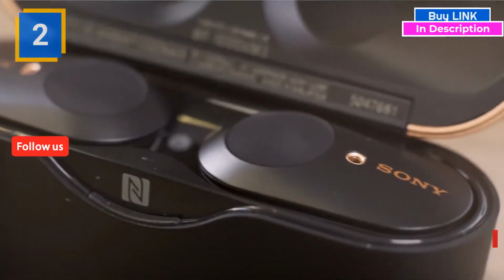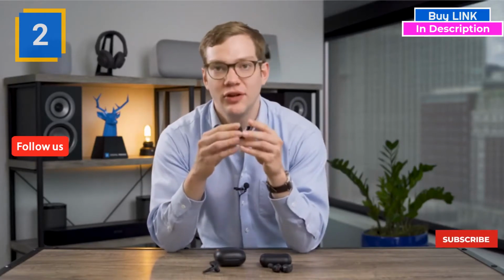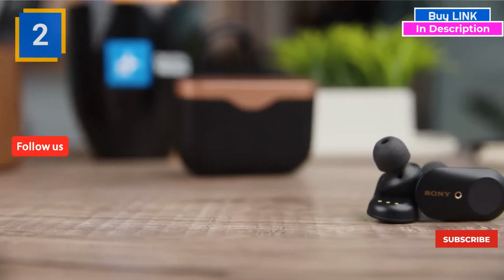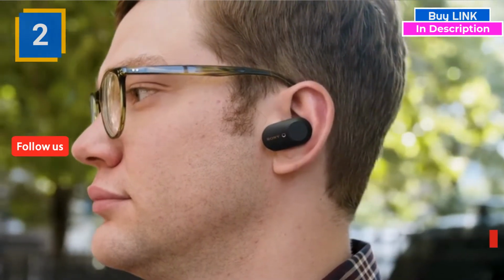Best Bass True Wireless Earbuds 2020 - Top 5 Best True Wireless Earbuds 2020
1. Sennheiser IE 80 S

2. Northside Solution Earbuds

3. 1MORE Triple Driver In-Ear Earphones Hi-Res Headphones

4.Sony WF-1000XM3 Industry Leading Noise Canceling Truly Wireless Earbuds

5. Powerbeats Pro Wireless Earphones - Apple H1 Headphone

best bass true wireless earbuds 2020 - Best true wireless earbuds 2020: the best Apple AirPods alternatives Wireless Earbuds Online in India
 Best truly wireless earphones under Rs The best budget wireless earbuds So step right up, the

Best True Wireless Earbuds under 100

Best True Wireless Earbuds Under 5000
Molife Best True Wireless Earbuds Under 3000 for the year 2020

Realme Buds Air Unboxing & Review in Hindi | Best True Wireless Earbuds Under 4000
 basically, if you're looking for the best true wireless earbuds in India, you're at the right place

 best true wireless earbuds 2020 - Best True Wireless Earbuds 2020 Under 50 -
Best True Wireless Earbuds 2020 Reddit · The Best Earphone Wireless 2020 · Long Term
 Best True Wireless Earbuds 2020 | Superior Digital News
27 + best true wireless earbuds 2020 india under 5000

Best wireless earbuds 2020: budget and premium

Translated titles:
Di-wifr Bass Gorau Gorau Earbuds 2020-5 Uchaf Gwir Wifr Di-wifr Earbuds 2020

As Fheàrr Bass Fìor gun uèir Earbuds 2020-Top 5 Fìor gun uèir Earbuds 2020

Најбоља Bass Труе Вирелесс Earbuds 2020-Топ 5 Бест Труе Вирелес

Best Wireless Bass True Wireless Earbuds 2020-Top 5 Wireless True True tốt nhất Earbuds 2020

ベストBassトゥルーワイヤレスEarbuds2020-トップ5ベストトゥルーワイヤレスEa

Mejor Bass True Wireless Earbuds 2020-Top 5 Mejor True Wireless Earbuds 2020

बेस्ट Bass ट्रू वायरलेस Earbuds 2020-टॉप 5 बेस्ट ट

সেরা Bass সত্য ওয়্যারলেস Earbuds 2020-শীর্ষস্থ

Pinakamahusay Bass True Wireless Earbuds 2020-Nangungunang 5 Pinakamahusay na True Wireless Earbuds

Meilleur Bass True Wireless Earbuds 2020-Top 5 Best True Wireless Earbuds 2020

最佳Bass真无线Earbuds2020-前5名最佳真无线Earbuds2020

શ્રેષ્ઠ Bass સાચું વાયરલેસ Earbuds 2020-ટોચના 5 શ

ಅತ್ಯುತ್ತಮ Bass ನಿಜವಾದ ವೈರ್‌ಲೆಸ್ Earbuds 2020-ಟಾ

മികച്ചത് Bass ട്രൂ വയർലെസ് Earbuds 2020-മികച്ച 5

सर्वोत्कृष्ट Bass सत्य वायरलेस Earbuds 2020-शीर

ఉత్తమ Bass ట్రూ వైర్‌లెస్ Earbuds 2020-టాప్ 5 ఉత్

بہترین Bass سچ وائرلیس Earbuds 2020-ٹاپ 5 بہترین سچ وائرلیس Earbuds

Melhores Bass True Wireless Earbuds 2020-Top 5 Melhores Melhores Wireless Earbuds 2020

الأفضل Bass True Wireless Earbuds 2020-أفضل 5 أفضل اللاسلكي الحقيقي Ear

Terbaik Bass True Wireless Earbuds 2020-Top 5 Best True Wireless Earbuds 2020

최고 Bass True Wireless Earbuds 2020-상위 5 최고 True Wireless Earbuds 2020

Najlepszy Bass True Wireless Earbuds 2020-Top 5 Najlepszy True Wireless Earbuds 2020

(7–1–5–9

ਸਰਬੋਤਮ Bass ਸੱਚਾ ਵਾਇਰਲੈਸ Earbuds 2020-ਚੋਟੀ ਦੇ 5 ਸਭ

Best Bass True Wireless Earbuds 2020-Топ 5 Best True Wireless Earbuds 2020

En İyi Bass Gerçek Kablosuz Earbuds 2020-En İyi 5 En İyi Gerçek Kablosuz Earbuds 2020